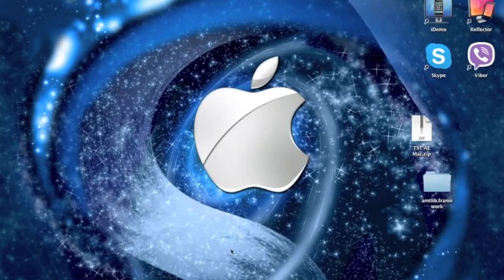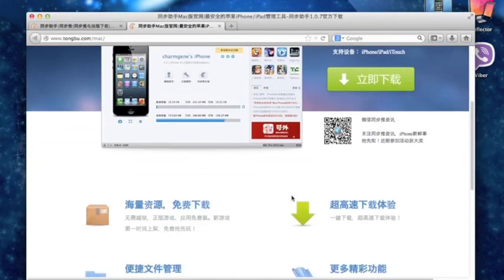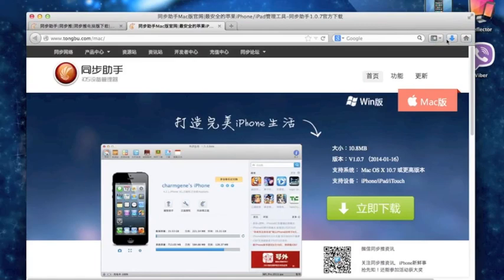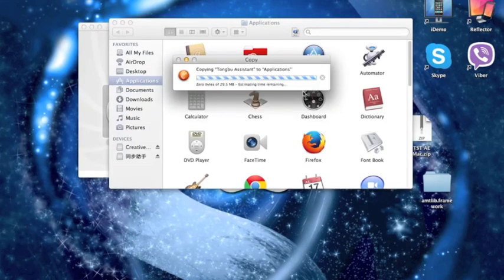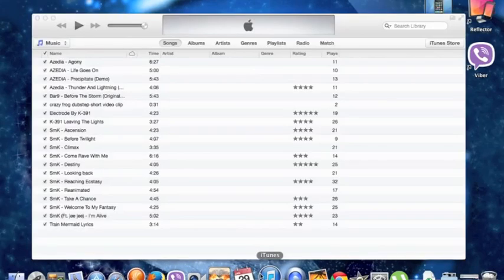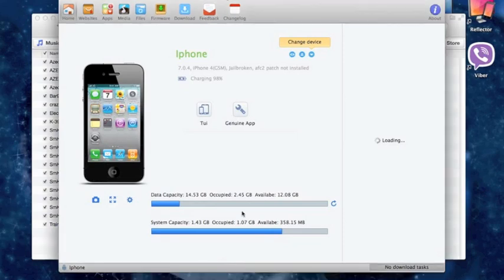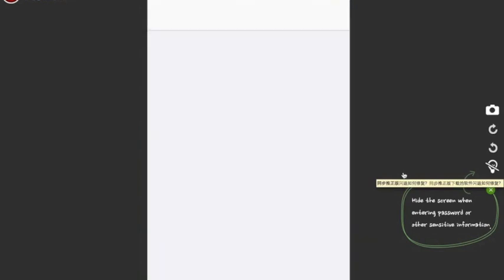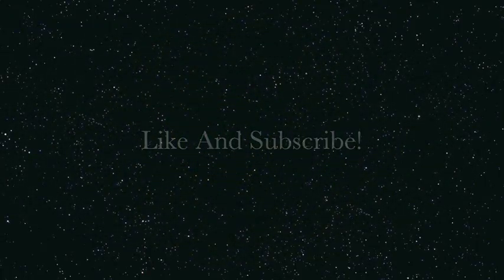How to Mirror iPhone 4 Screen on your computer! Full Tutotrial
Hey today i will be showing you guys how to mirror your iphone 4 screen on your computer. im using my mac for this tutorial.

Sorry for the poor quality. Bear with me here. Just getting to know the programs

If your using a mac youll need 10.7 osx or higher.

SmK-Destiny